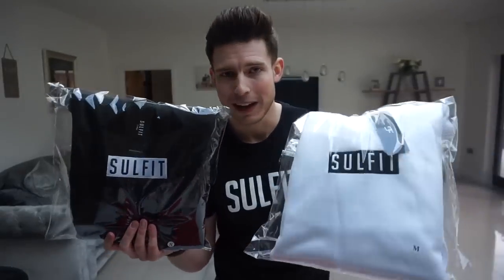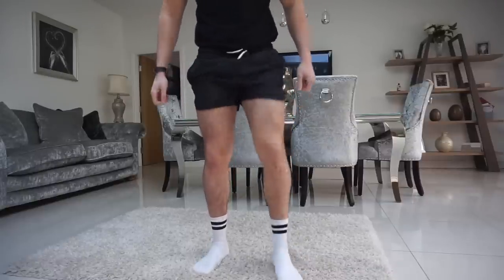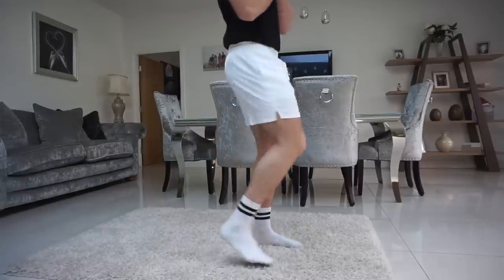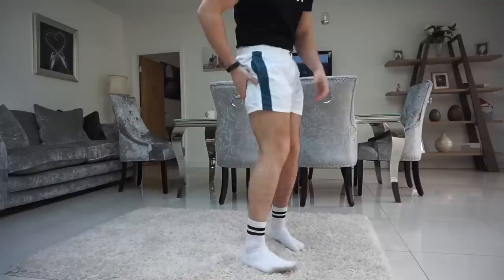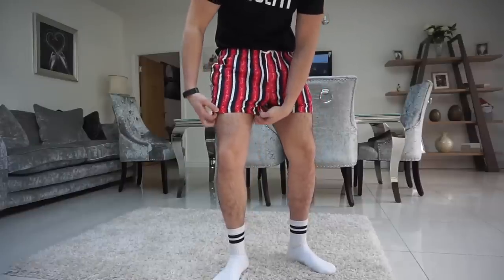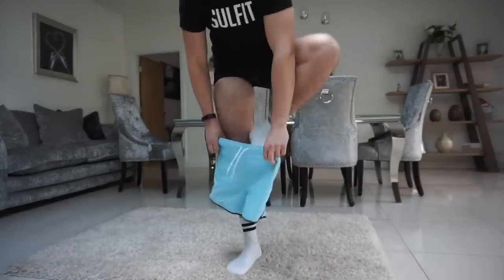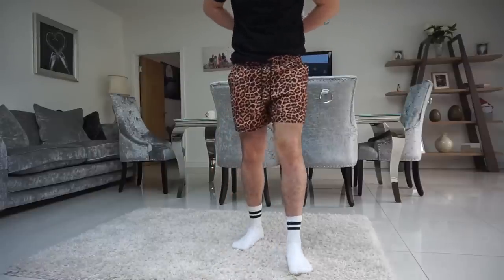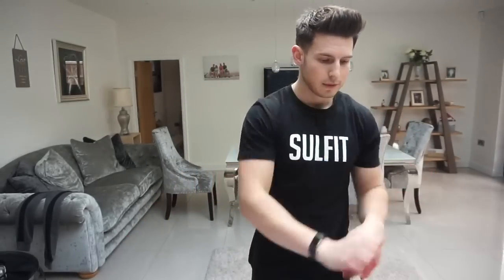HUGE Men's Swimshorts Haul & Try On | Summer 2019 (Nike, Adidas, Asos, Boohooman & More)